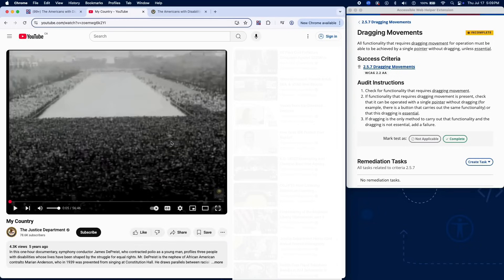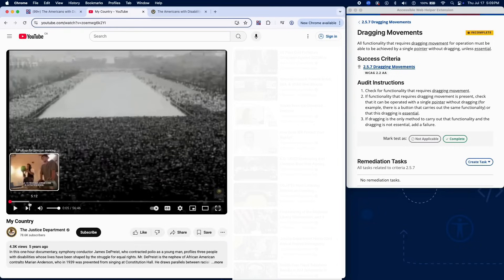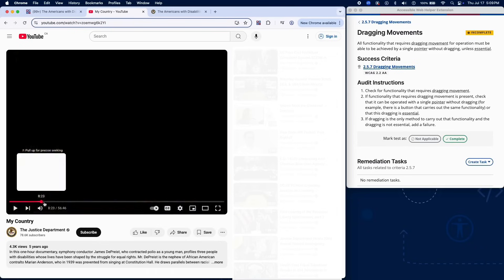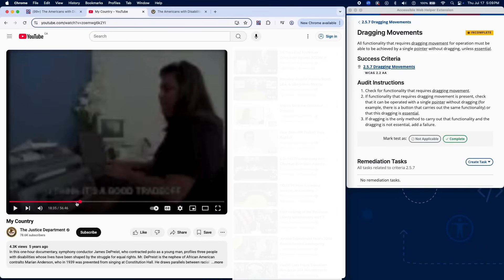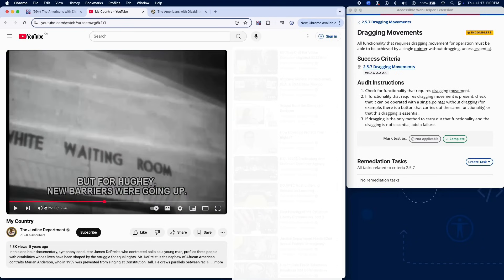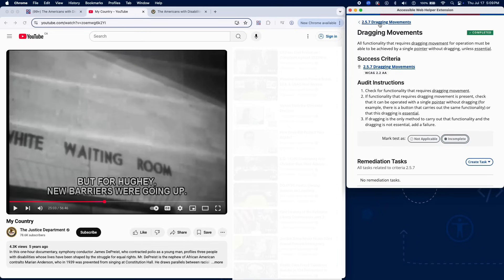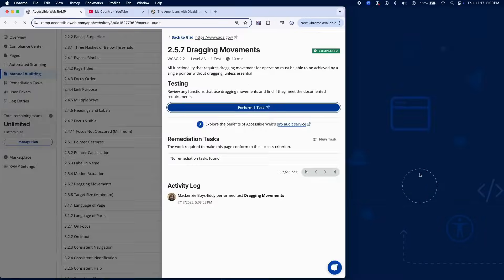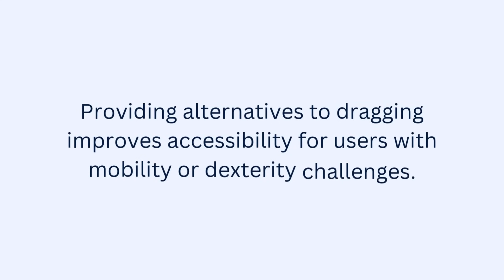Testing 2.5.7 Dragging Movements | Manual WCAG Auditing Tutorial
This week, we're focusing on WCAG Success Criterion Testing 2.5.7: Dragging Movements. This criterion requires that functionality using dragging movements can also be operated with a simple pointer action, like a click or tap, unless dragging is essential to the activity.